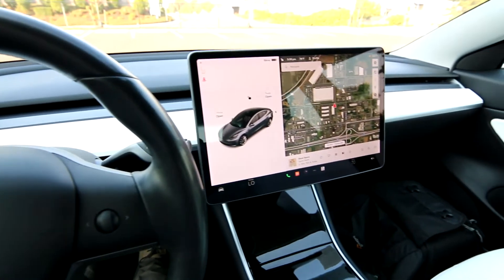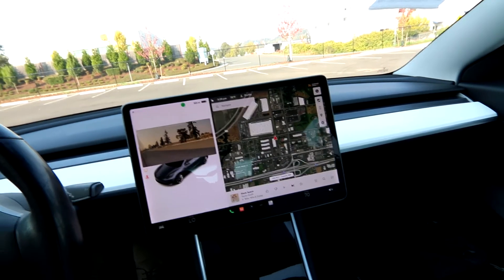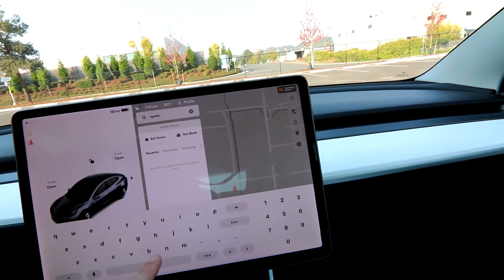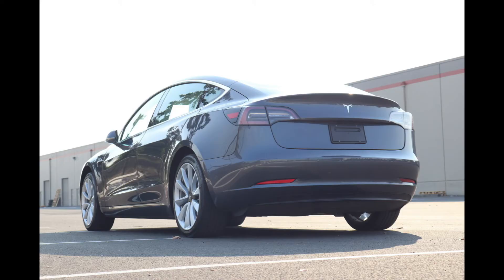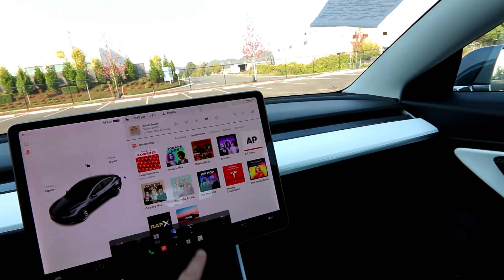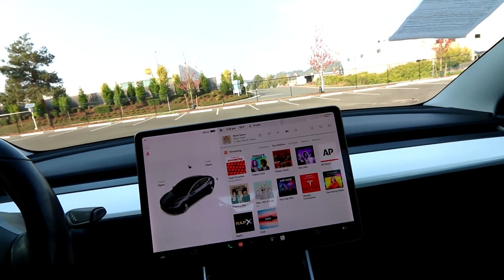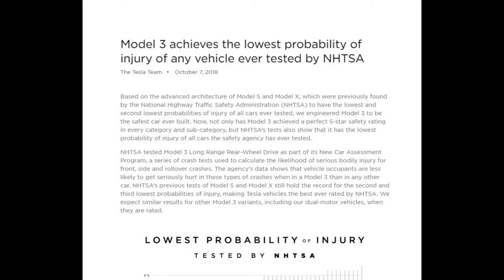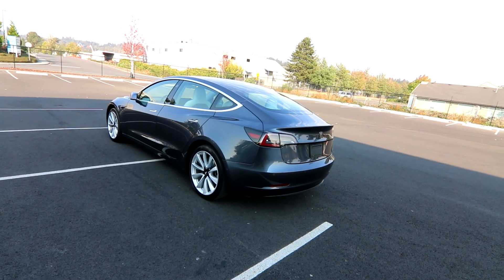Everything You Want to Know About the 2019 Tesla Model 3 Standard Range Plus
The Model 3 Standard Range Plus is an excellent choice for electric car ownership, capable of going of 240 miles on a full charge. The Model 3 is also very quick capable of 0-60-mph in a tad over 5 seconds. Electric motors provide instant torque unlike a gas engine that needs to rev up to make maximum power; you get it right away with this Model 3. The interior is sparse yet elegant and unlike any other vehicle on the road, its truly is an automotive breath of fresh-air. Almost all the functionality and settings are accessed through the central screen which is as easy to use as an iPad. With the Model 3 your smartphone is your key and with the Tesla app you can make a service appointments, control certain settings on the vehicle and get real-time charging and security information.